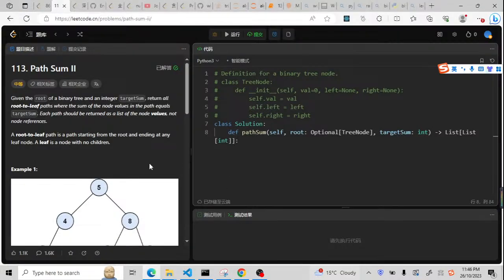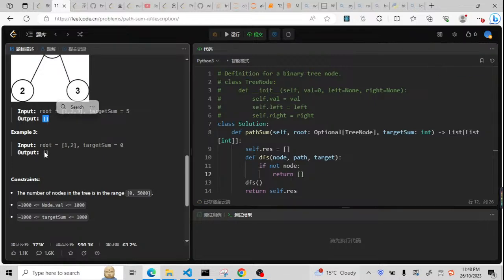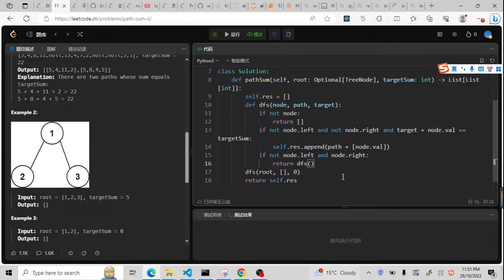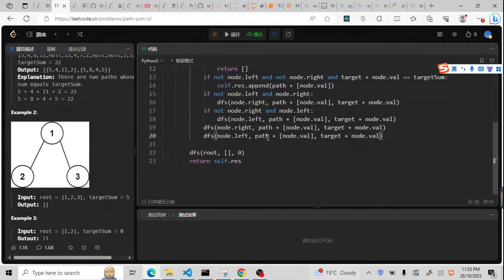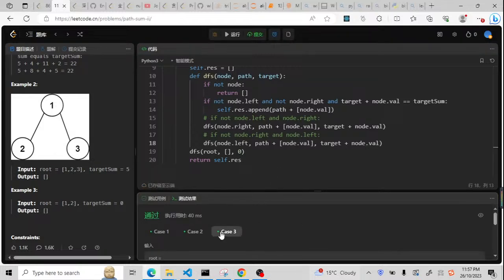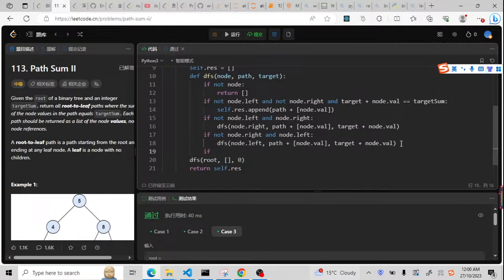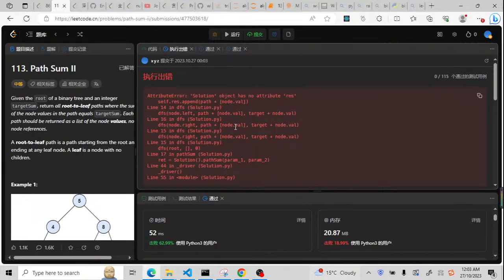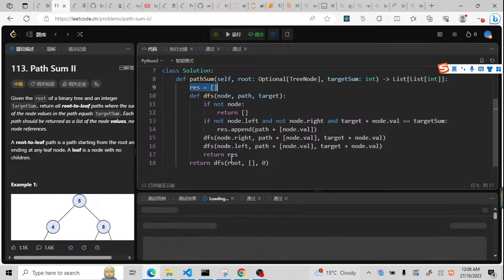Leetcode 113. Path Sum II (same as 112. Path Sum)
112. Path Sum

It's the same for res = [] or self.res = [] for python global variable